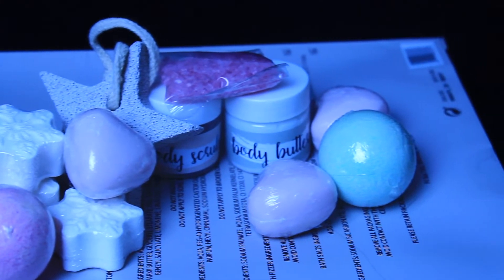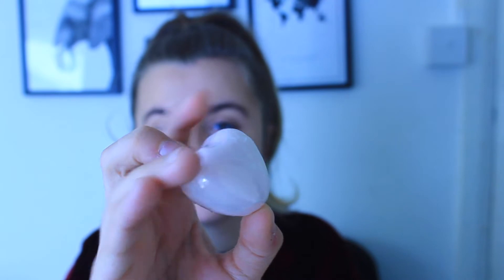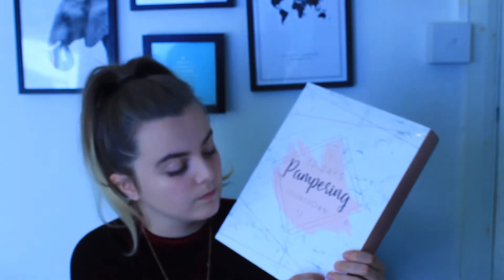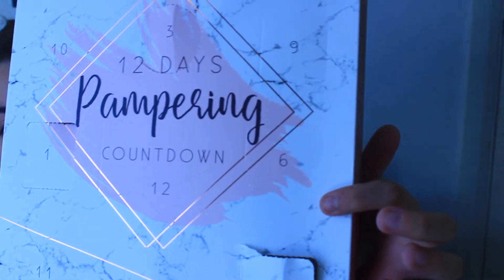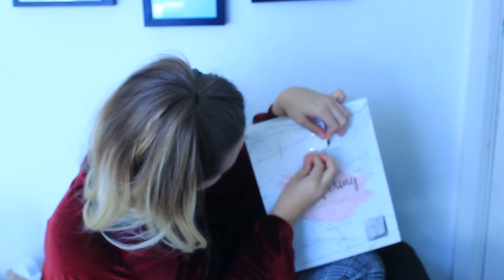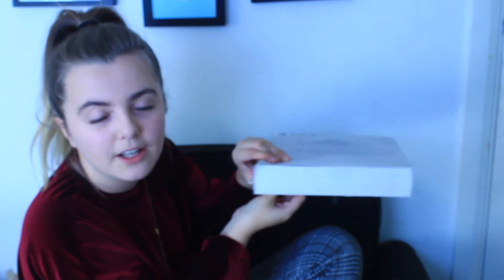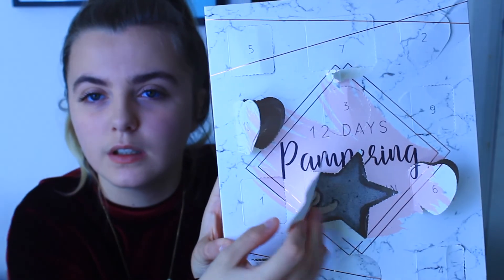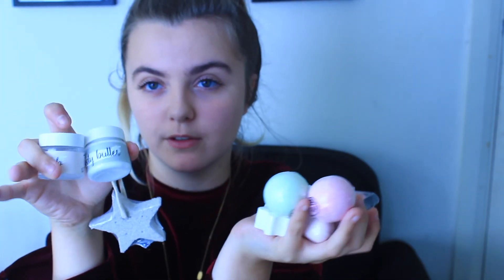ONLY FIVE POUND!! | Opening Advent Calendars | Poundland | Abigail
I cannot believe this was only five pound!
What a bargain!!

My Channel will consist of DIY'S, chatty videos, Hauls and many more topics. I cannot wait to grow and get to know the YouTube Community :)

Abigail x

More Information -

Equipment I Use:

MOUNTDOG Softbox Lighting
TAKSTAR Microphone
Canon EOS 600D

Abigail x